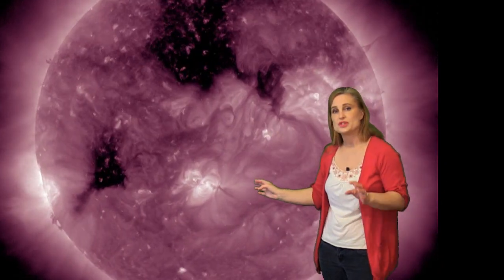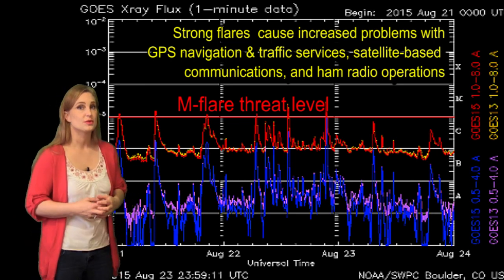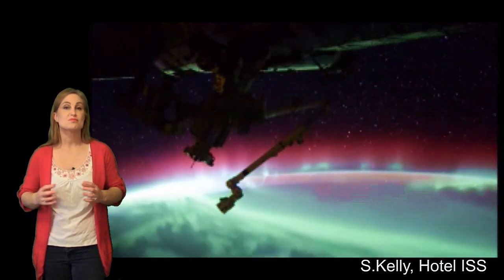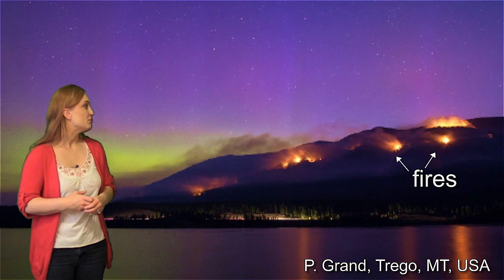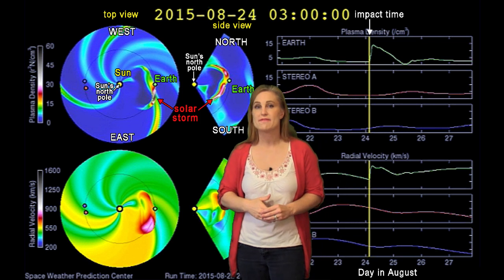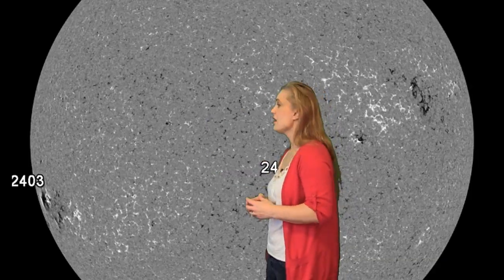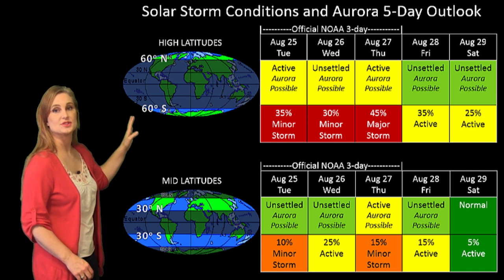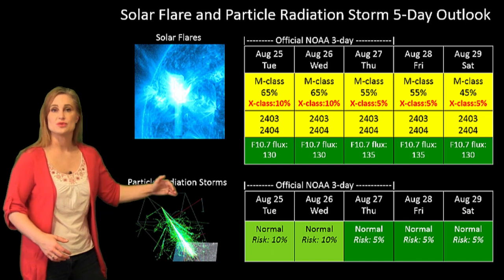Solar Storm Forecast 08-25-2015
The Sun has quickly kicked things into high gear this week with a massive active region that has fired 7 big flares and 3 partly Earth-directed solar storms in just a few days. We continue to wait for signs of the storms to hit Earth and are keeping a close eye for more flares. Catch up on some amazing aurora from the huge storm recently and see how the Sun will affect you this week.

Aurora Photography:
Jack Webb, Wapiti, WY:

Solar Imaging and Analysis:
 SDO: sdo.gsfc.nasa.gov/data/
 STEREO-EUVI + SDO-AIA 360° Heliographic Maps: tcrb.nrl.navy.mil/~iuu/maps360...
 Computer Aided CME Tracking CACTUS: sidc.oma.be/cactus/out/lat...
 GOES Xray: swpc.noaa.gov/rt_plots/xra...
 SOHO: sohodata.nascom.nasa.gov/
 Stereo: stereo.gsfc.nasa.gov/
 NOAA Sunspot Classifications: swpc.noaa.gov/ftpdir/latest/
 GONG: gong2.nso.edu/dailyimages/
 GONG Magnetic Maps: gong.nso.edu/data/magmap/

Solar Wind:
 NOAA/SWPC: swpc.noaa.gov
 ACE Solar Wind: swpc.noaa.gov/ace/ace_rtsw...
 Wang-Sheeley-Arge Solar Wind Prediction Model: swpc.noaa.gov/ws/
 NASA ENLIL Model: iswa.gsfc.nasa.gov:8080/IswaSy...
 NOAA ENLIL Model: swpc.noaa.gov/wsa-enlil/

Magnetosphere, Ionosphere, Atmosphere:
 GOES Magnetometer: swpc.noaa.gov/rt_plots/mag...
 Ionosphere D-Region Absorption (DRAP) model: swpc.noaa.gov/drap/
 Auroral Oval Ovation Products: helios.swpc.noaa.gov/ovation/
 POES Auroral Global Maps: swpc.noaa.gov/pmap/
 Global 3-hr Kp index: swpc.noaa.gov/rt_plots/kp_...
 Wing Kp index prediction: swpc.noaa.gov/wingkp/index...
 USGS Ground Magnetometers: geomag.usgs.gov/realtime/

 iSWA: iswa.gsfc.nasa.gov/iswa/iSWA.html

Definition of Geomagnetic Storm, Radiation Storm, and Radio Blackout Levels:
swpc.noaa.gov/NOAAscales/